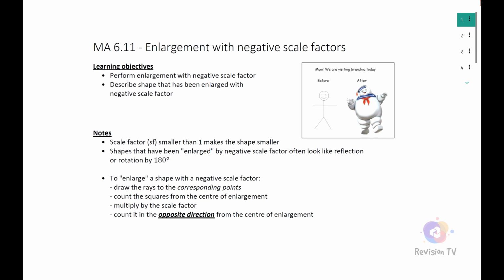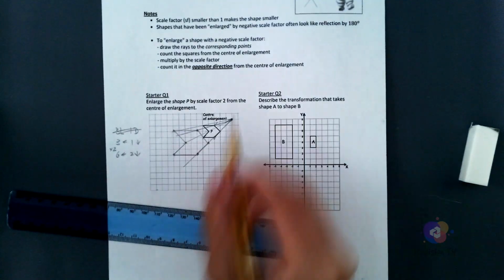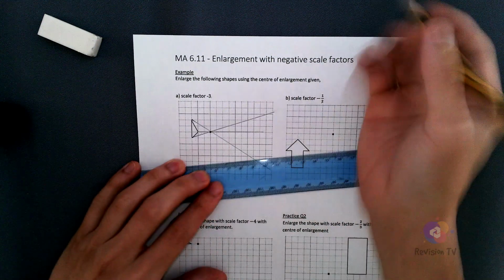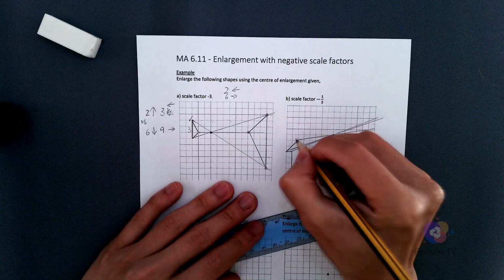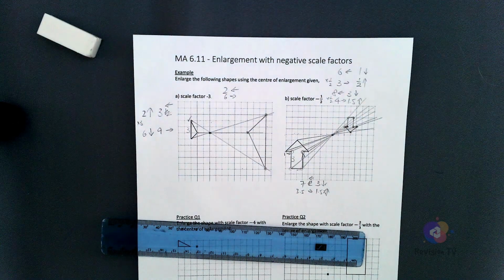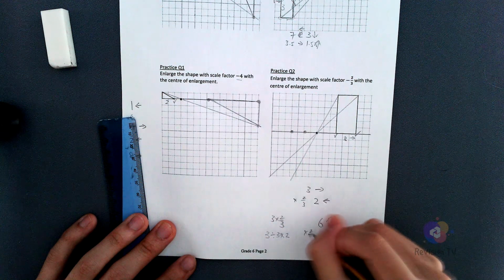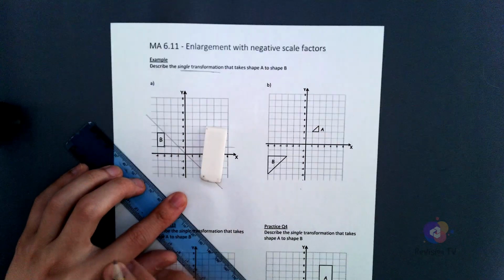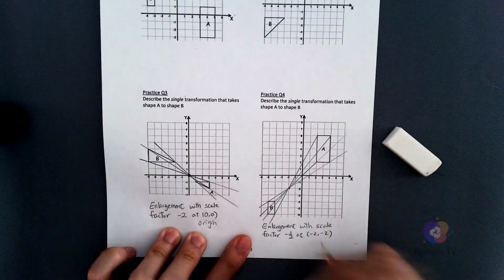MA 6.11 - Enlargement with negative scale factors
You got some feedback for this video? I would love to hear it

00:00 Intro and starter
06:25 Example (drawing)
15:16 Practice Q1 and Q2
18:55 Example (describing)
23:19 Practice Q3 and Q4
24:23 Maths Joke